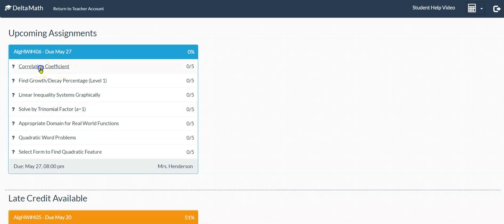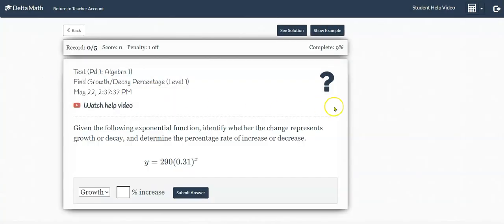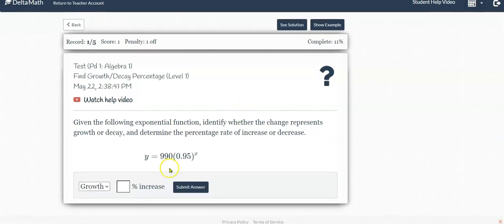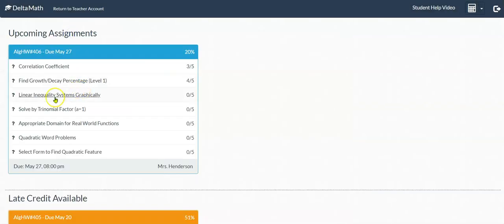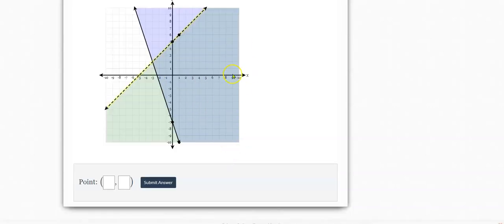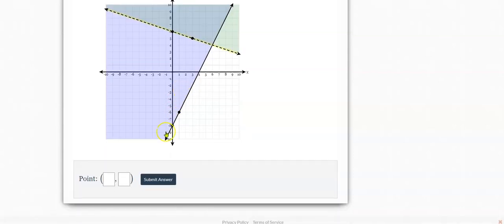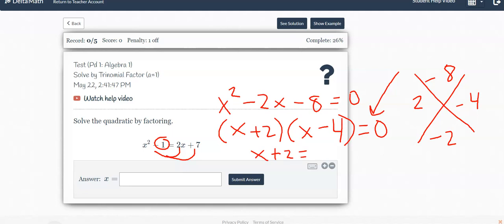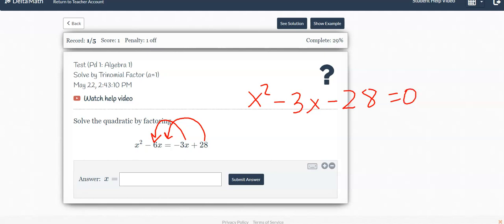Alg HW#406 - Part 1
Correlation coefficient
Find growth or decay percentage
Linear Inequality systems graphically
Solve by trinomial factor